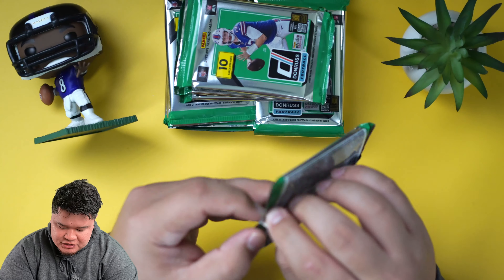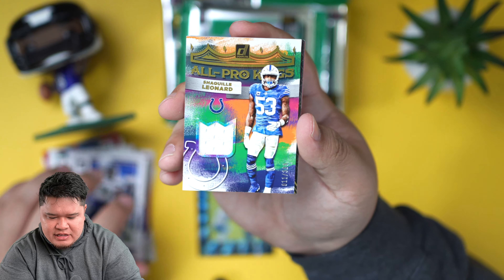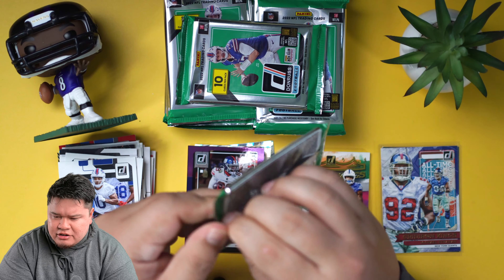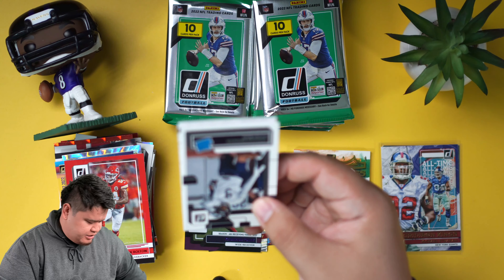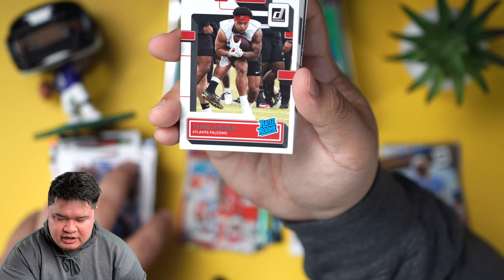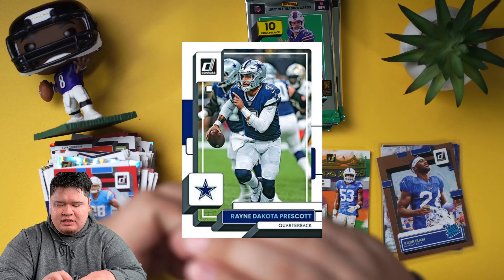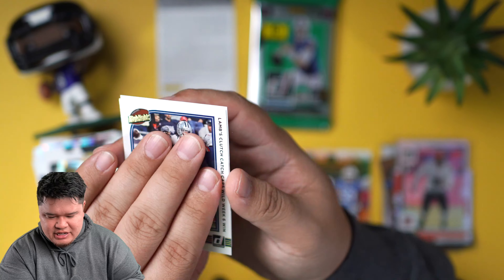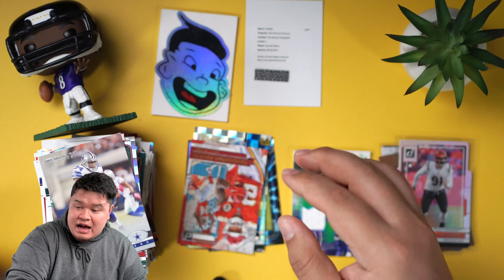2022 Panini Donruss Football Hobby Box Opening 🏈😬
My Gear 😊

Editing
External Harddrive